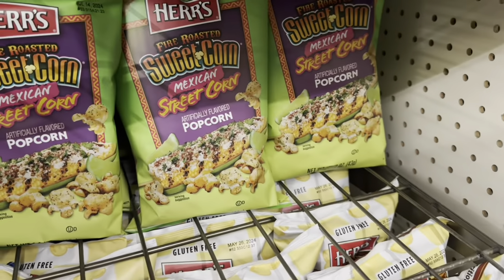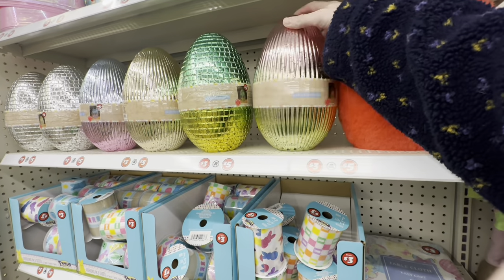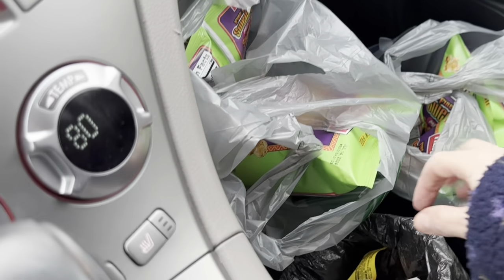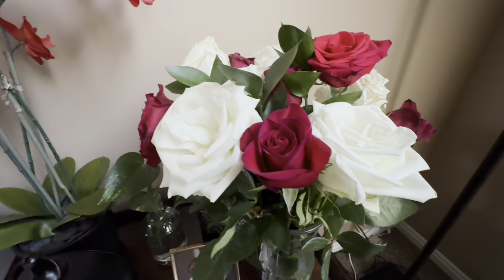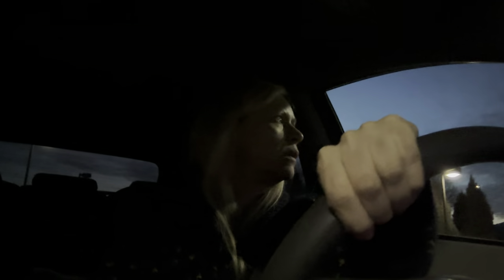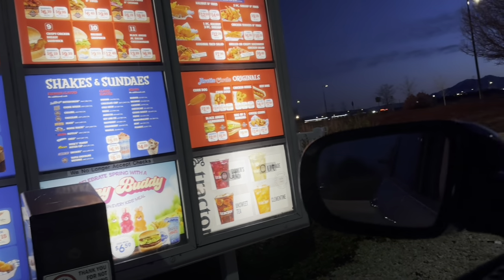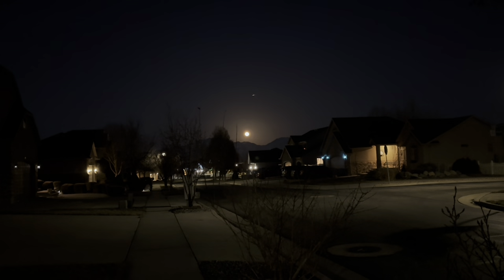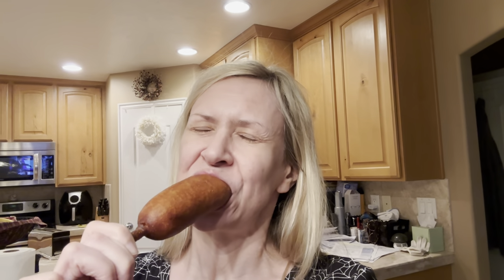VLOG! | LITTLE BIT OF EVERYTHING! | February 21 - 24, 2024 | Traci B Tv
Traci B
West Jordan, UT
84084

CORNPUFF TREATS & VIDEO:
1 15-oz. bag of corn puffs snacks  (found in chip or popcorn aisle)
1 C. Butter (2 sticks)
1 C. Light Corn Syrup
1 C. Sugar
1 tsp. Baking Soda

This channel and all of its videos are not “directed to children” within the meaning of Title 16 C.F.R. § 312.2 and are not intended for children under 13 years of age. (Traci BTv) and its owner(s), agents, representatives, and employees (hereinafter, “CHANNEL”) do not collect any information from children under 13 years of age and expressly deny permission to any third party seeking to collect information from children under 13 years of age on behalf of CHANNEL.